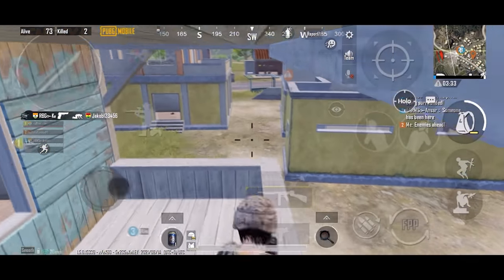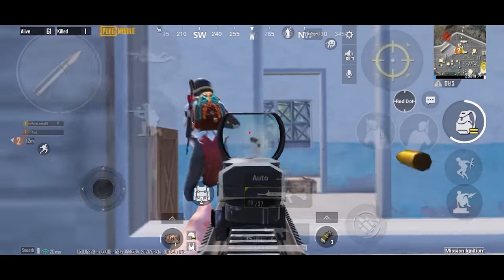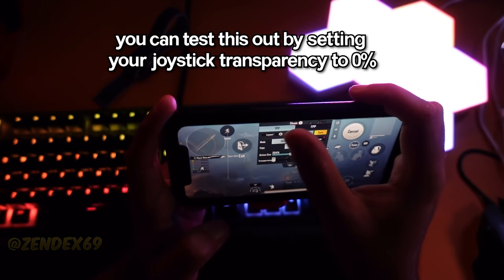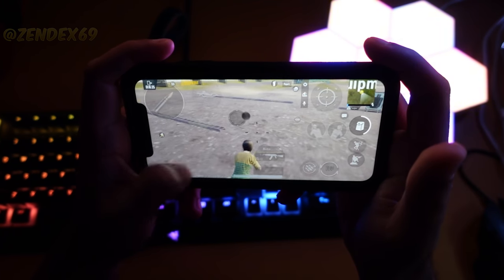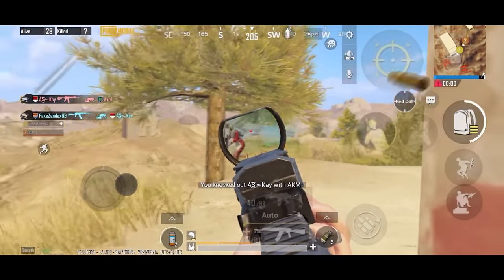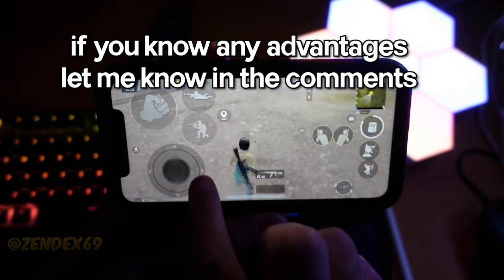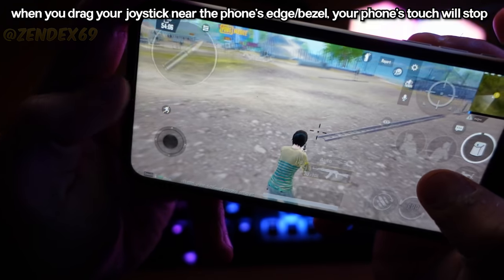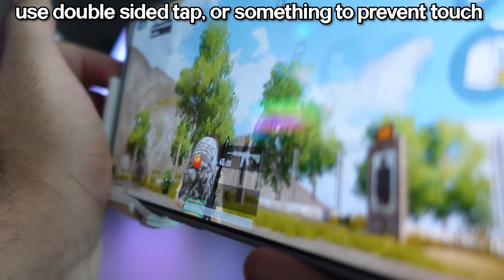Joystick Guide (PUBG MOBILE & BGMI) Joystick Size & Position (Tips and Tricks) Handcam Tutorial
Big vs Small Joystick Size? and Position (Tips and Tricks) PUBG MOBILE & BGMI Guide/Tutorial

00:00 Intro
00:17 Myth about Big and Small Joystick Size
00:31 why do Chinese pro players use big joystick?
00:37 Joystick Size Doesn't Matter (with Layout Option 1)
01:47 Joystick Position/Placement doesn't matter too
02:41 why Pro Chinese players use Big Joystick (Layout Option 3)
03:47 Why Your Joystick Gets Stuck or Doesn't Move (2 Reasons)
03:55 Reason 1: Your Finger Goes over the bezel/screen
04:30 Reason 2 Accidental Palm Touch Issue
05:03 Bot Gameplay

Sensitivity and Layout Codes
(ALL ARE WORKING 04-08-21)
Sensitivity Code  (Same for 3, 4, 5, 6 claw)
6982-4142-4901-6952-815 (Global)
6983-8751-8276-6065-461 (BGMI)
4 Finger claw layout code
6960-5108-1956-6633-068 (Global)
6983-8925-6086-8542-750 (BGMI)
5 Finger Claw layout code
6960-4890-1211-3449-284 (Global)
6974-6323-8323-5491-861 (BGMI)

PUBG MOBILE 1.5: IGNITION

The official PLAYERUNKNOWN'S BATTLEGROUNDS designed exclusively for mobile. Play free anywhere, anytime. PUBG MOBILE delivers the most intense free-to-play multiplayer action on mobile. Drop in, gear up, and compete. Survive epic 100-player classic battles, payload mode and fast-paced 4v4 team deathmatch and zombie modes. Survival is key and the last one standing wins. When duty calls, fire at will!

FREE ON MOBILE - Powered by the Unreal Engine 4. Play console quality gaming on the go. Delivers jaw-dropping HD graphics and 3D sound. Featuring customizable mobile controls, training modes, and voice chat. Experience the most smooth control and realistic ballistics, weapon behavior on mobile.

MASSIVE BATTLE MAPS - From Erangel to Miramar, Vikendi to Sanhok, compete on these enormous and detailed battlegrounds varying in size, terrain, day/night cycles and dynamic weather – from urban city spaces to frozen tundra, to dense jungles, master each battleground's secrets to create your own strategic approach to win.

DEPTH AND VARIETY – From the 100-player classic mode, the exhilarating payload mode to the lightning-fast Arcade and 4v4 Team Deathmatch modes, as well as the intense Zombie modes. There is something for everyone! There is something for everyone. Play Solo, Duo, and in 4-player Squads. Fire your weapon to your heart's content! Be a lone wolf soldier or play with a Clan and answer the duty calls when help is needed! Offers FPS (First-Person Shooter) and TPS (Third-Person Shooter) play, lots of vehicles for all the different terrains in the game and an arsenal of realistic weapons. Find your perfect ride and pieces to cruise towards the final circle!